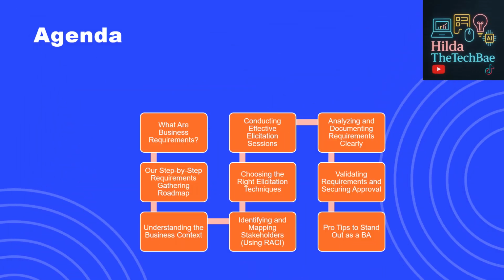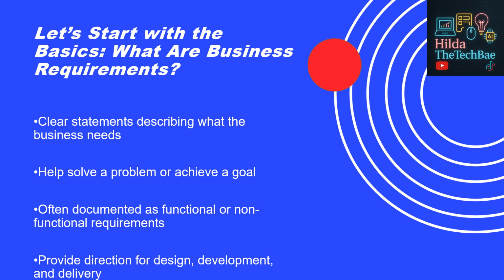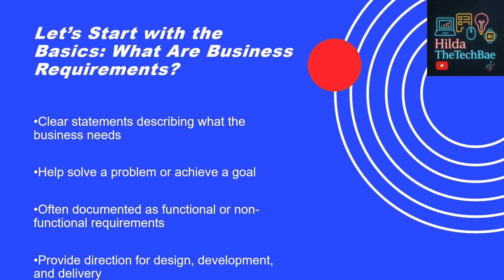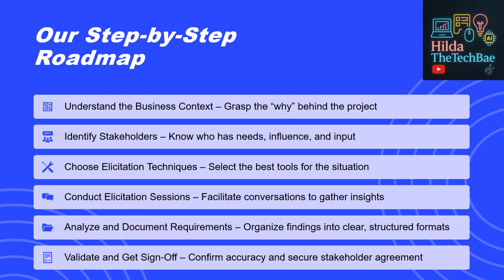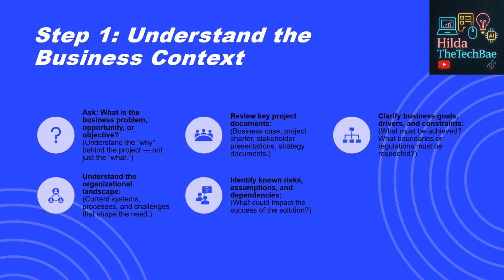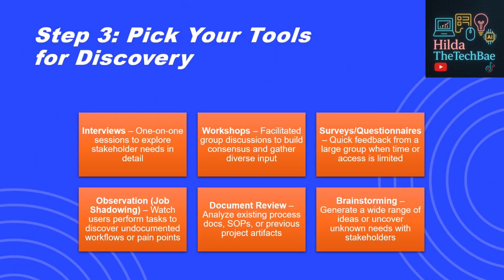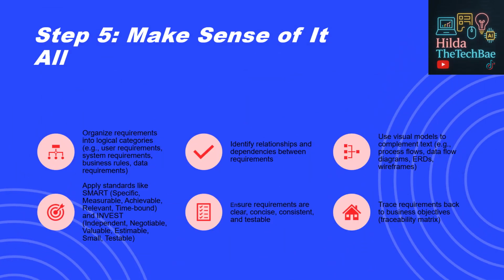Requirements Gathering Made Simple – A Guide for Aspiring Business Analysts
New to Business Analysis and not sure how to gather requirements the right way? In this video, I’ll walk you through a simple, step-by-step process for gathering business requirements—perfect for beginners!

You'll learn:
✅ What business requirements actually are
✅ How to plan and run elicitation sessions
✅ Tools & techniques that make the job easier

Whether you're preparing for your first BA role or sharpening your skills, this video is packed with practical guidance to help you succeed!